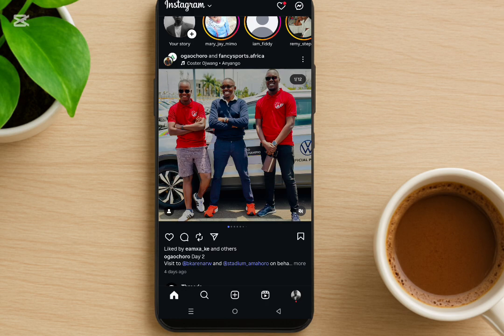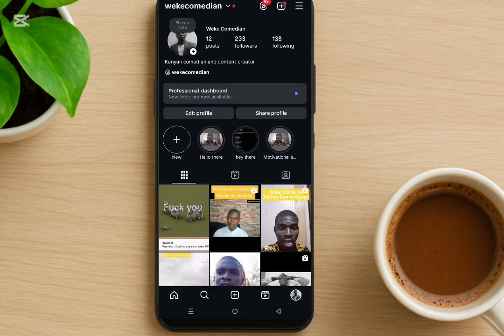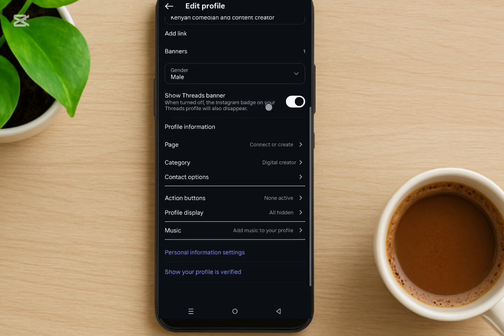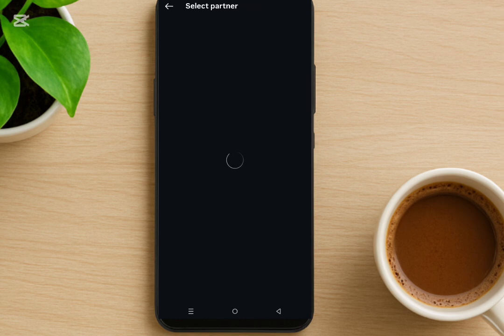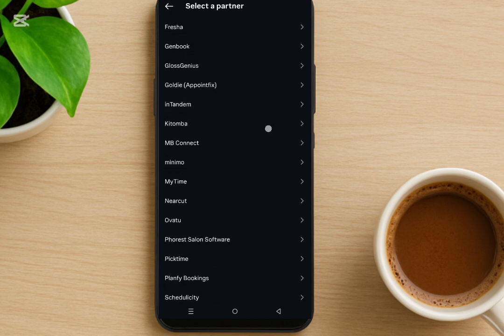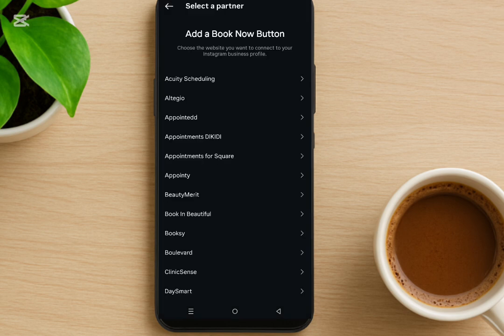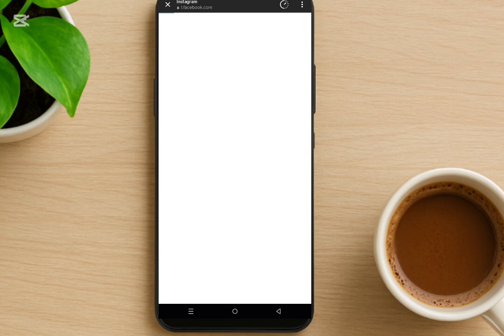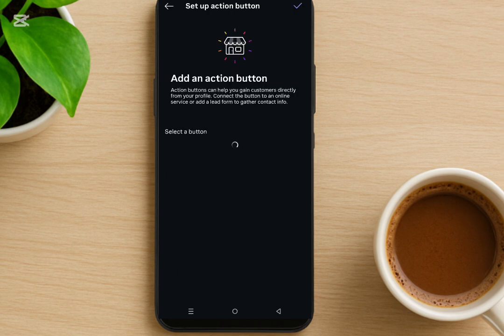How To Add Book Now Button On Instagram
Learn how to add a Book Now button on Instagram with this step-by-step tutorial. The Book Now feature allows customers and followers to easily schedule appointments or reservations directly from your Instagram profile, making it perfect for businesses, creators, and service providers.

In this video, you will discover:

How to set up the Book Now button on Instagram

How to connect Instagram to scheduling or booking services

By the end of this guide, your Instagram profile will have a professional Book Now button that helps customers book your services quickly and conveniently.